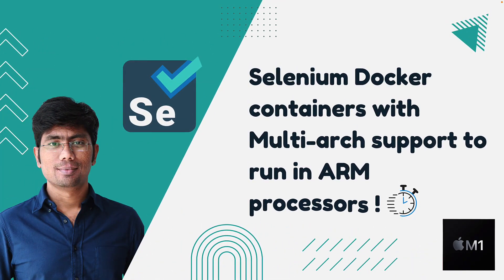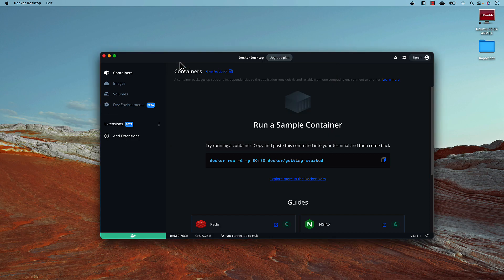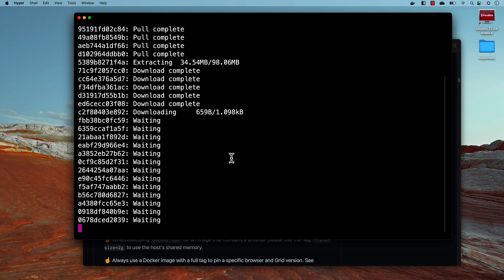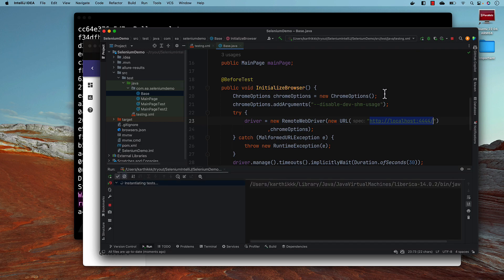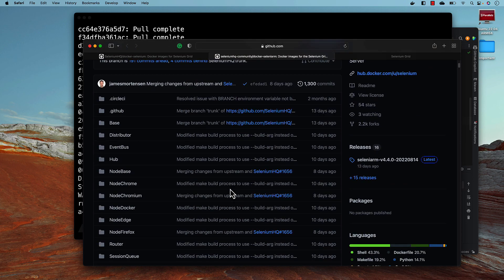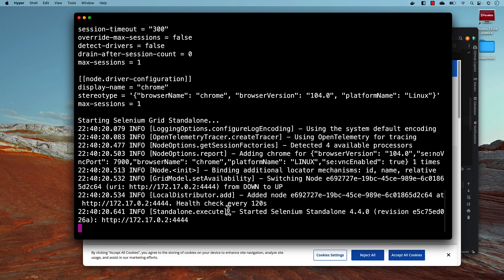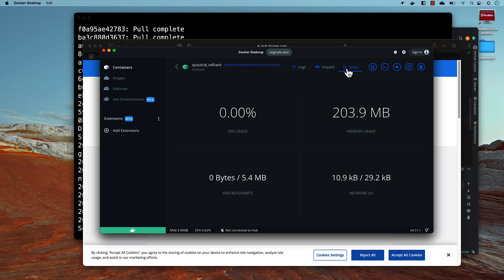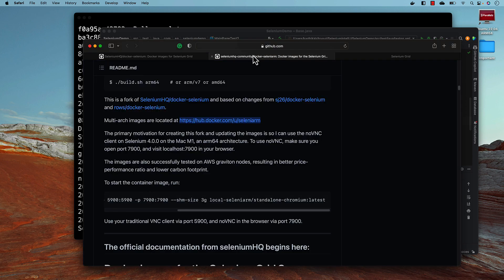Running Multi-Arch Selenium Docker grid to run in ARM processors (Apple M1 and RPi3)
In this video, we will discuss how we can run Multi-Arch Selenium Docker Grid containers to run in ARM-based processors like Apple M1 and Raspberry Pi 3. This will open a whole new world to run Selenium tests on any non-x64 AMD or Intel CPU Arch machines

1. What is a Multi-Arch Selenium image
2. Running x64 based Selenium grid container in Apple M1
3. Running Multi-Arch Selenium grid container in Apple M1